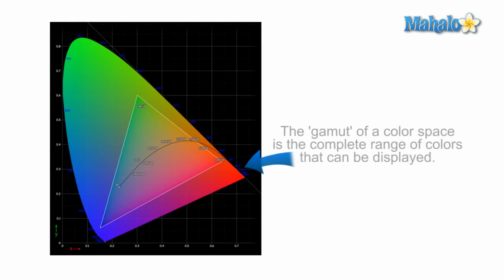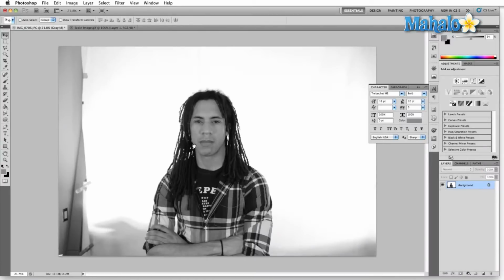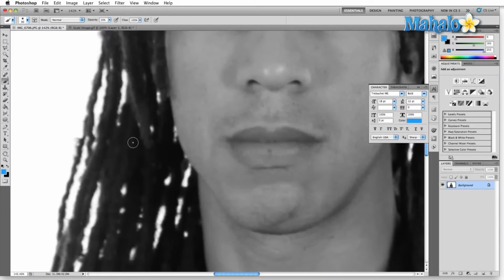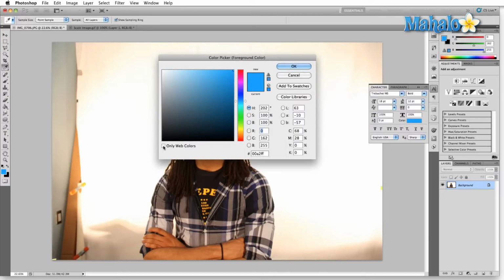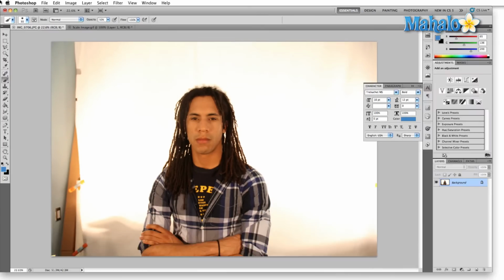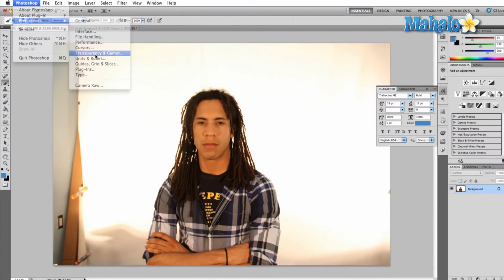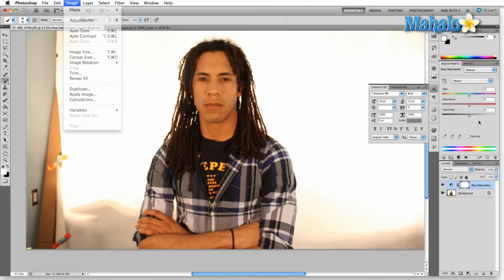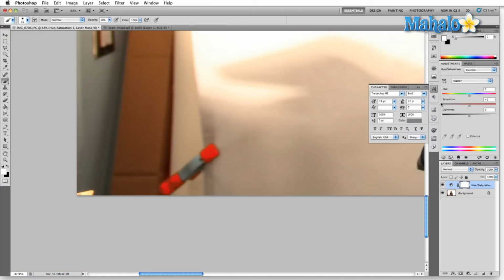Photoshop Tutorial - Gamut Overview